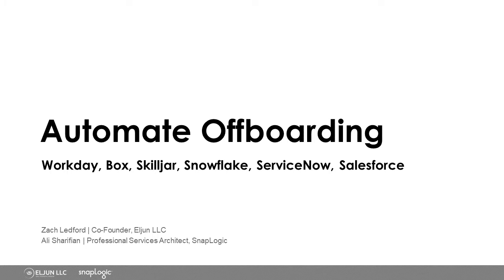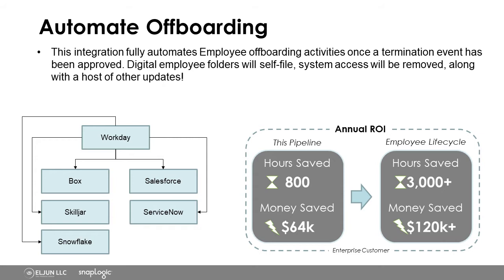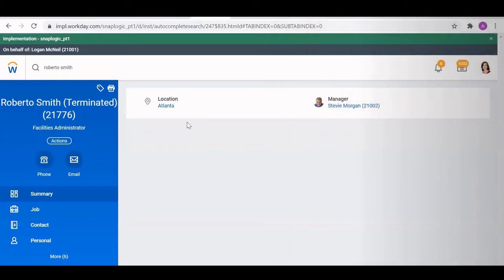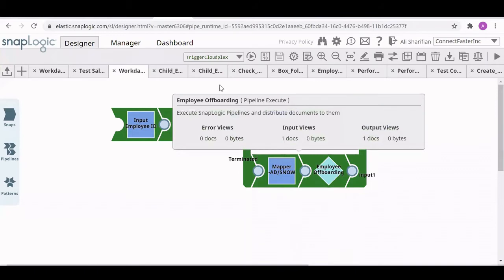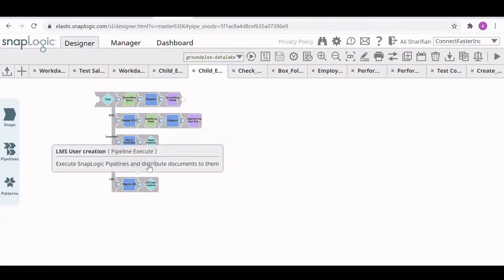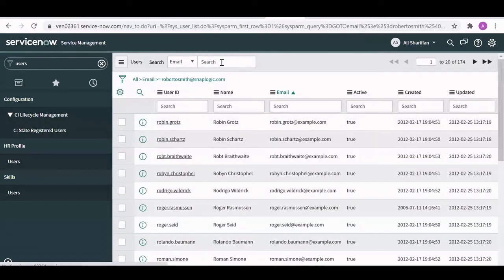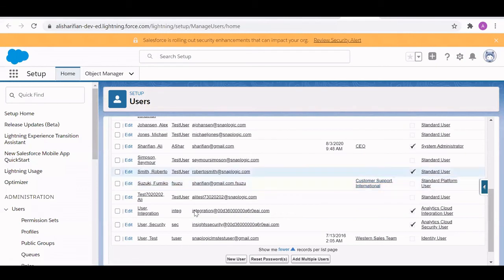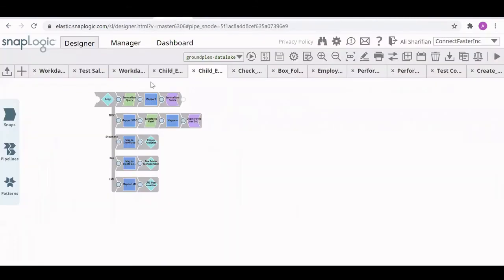Automate Employee Offboarding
This integration fully automates Employee offboarding activities once a termination event has been approved. Digital employee folders will self-file, system access will be removed, along with a host of other updates!